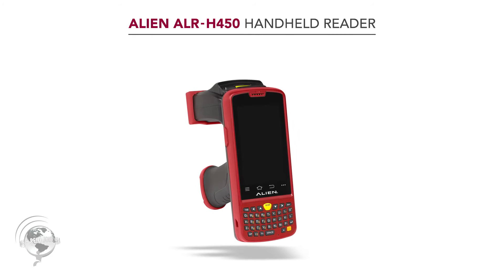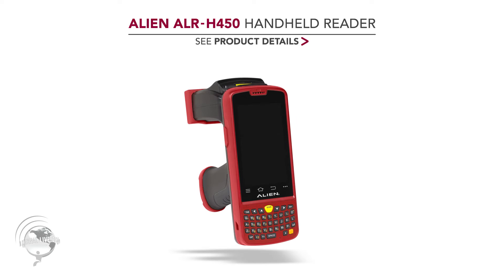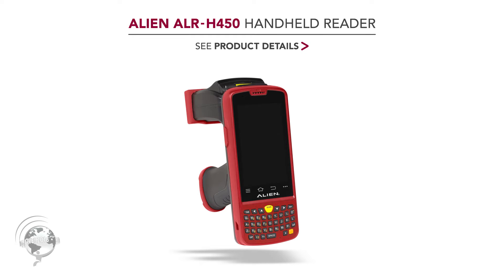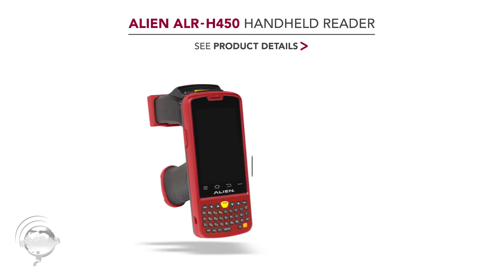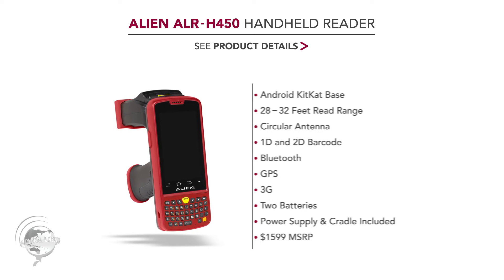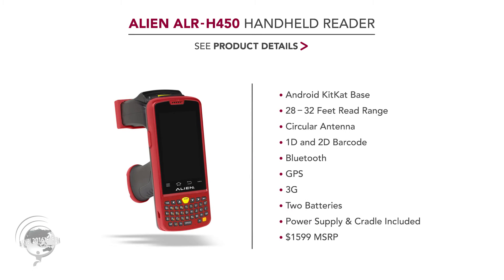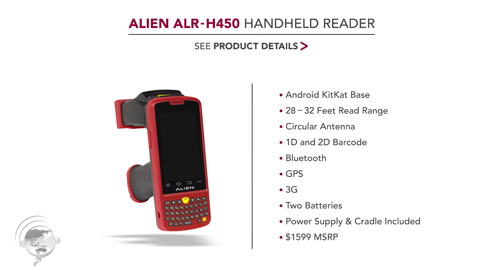Alien ALR-H450 Handheld RFID Reader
The Alien ALR-H450 is a new, handheld UHF RFID considered to be one of the best handheld RFID readers on the market. It has Incredible performance while being very intuitive and user-friendly. The 2-D barcode scanner, enhanced 4 dBic Circular antenna, and low-cost make this reader perfect for all types of deployments.

Applications: Manufacturing, File Tracking, Asset Tracking